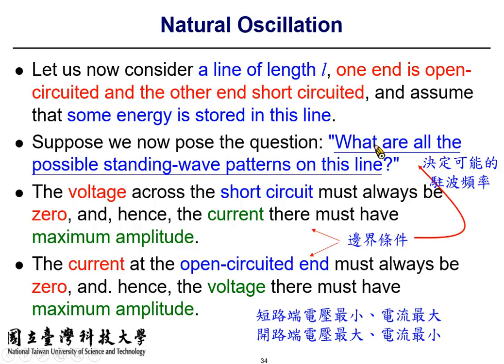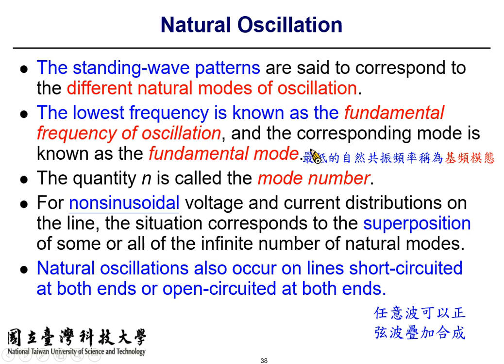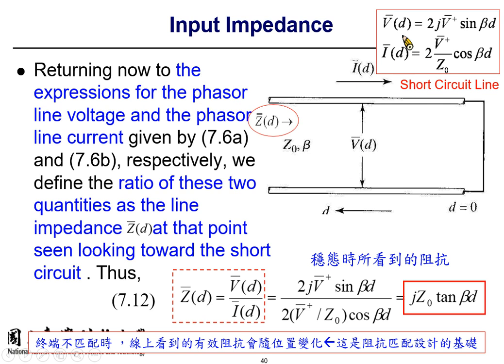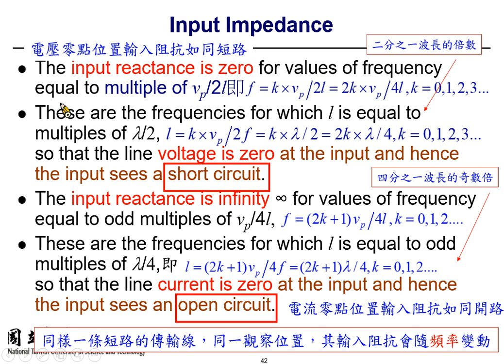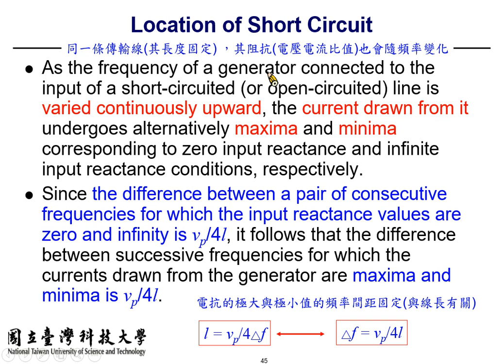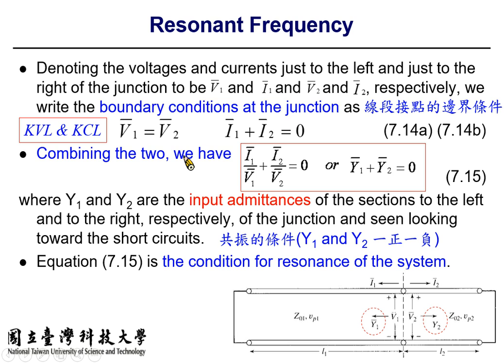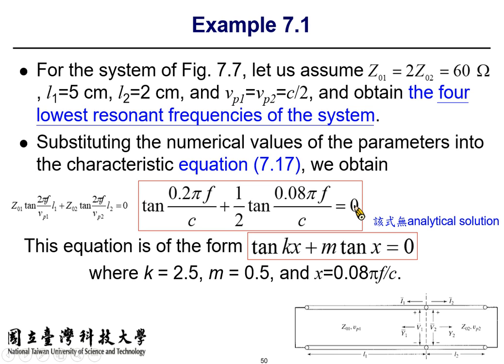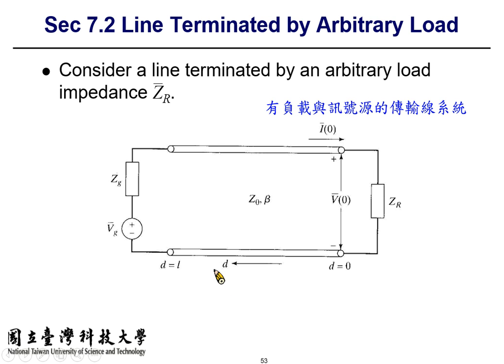EE320電磁波CH7 part1 20221111 1